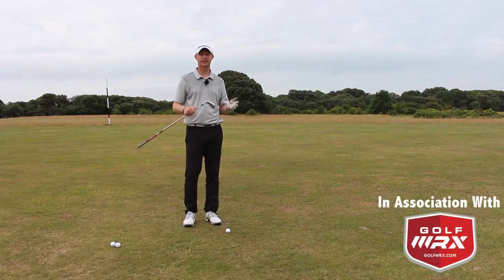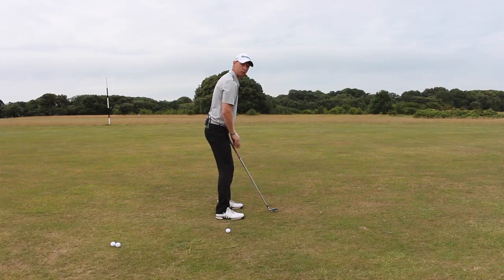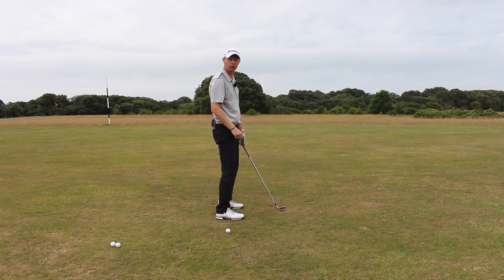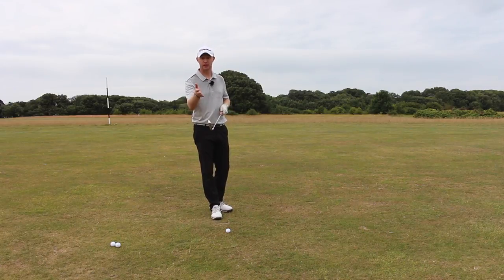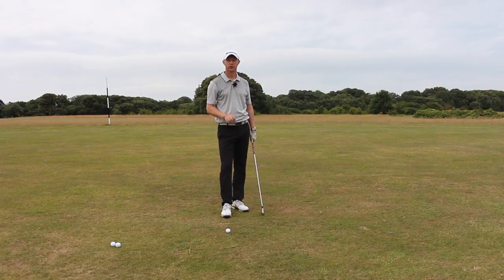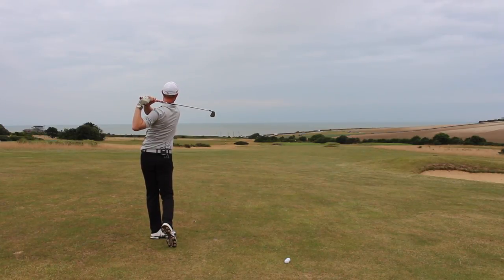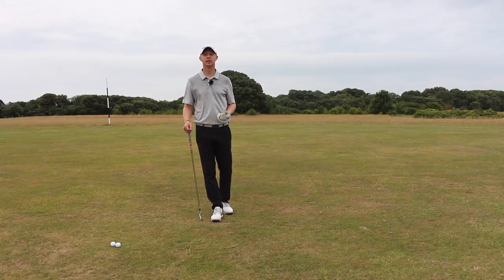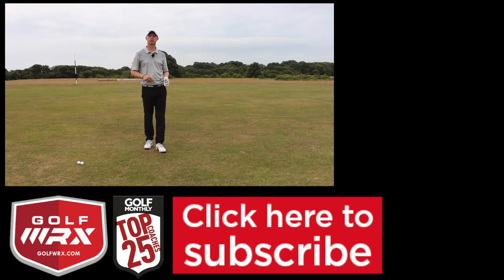How To Play Ball Below Your Feet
The latest in the series of How To Play sees Ged looks at what you need to do from set up through to the swing to hit solid shots when the ball is below your feet.

• Category
o Sports
• Licence